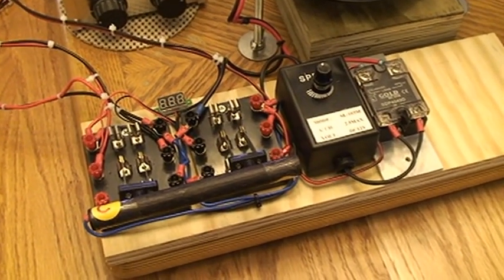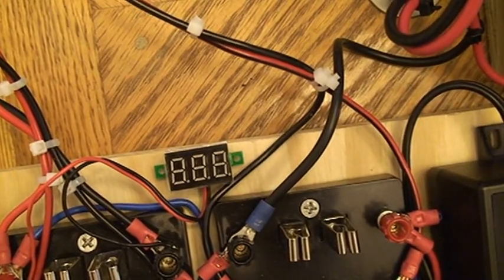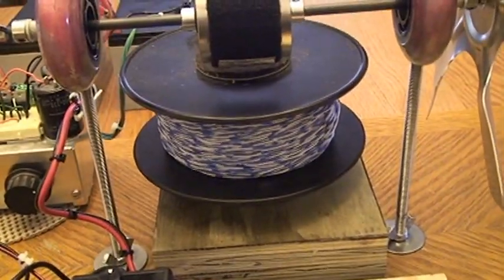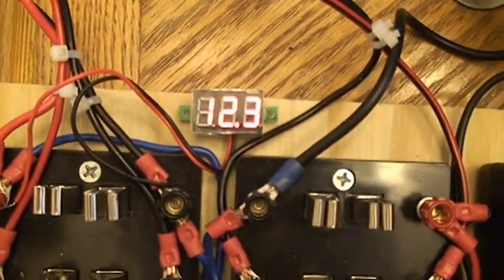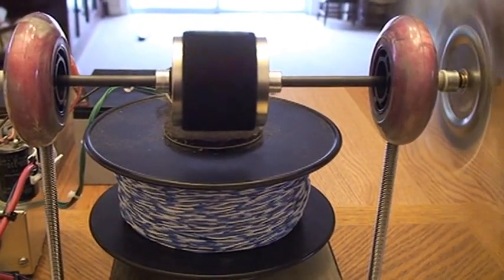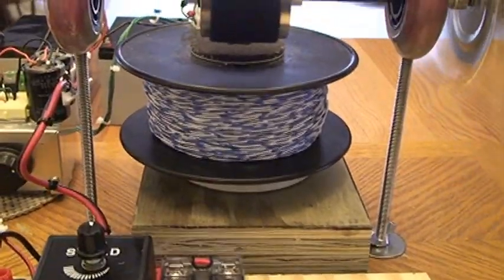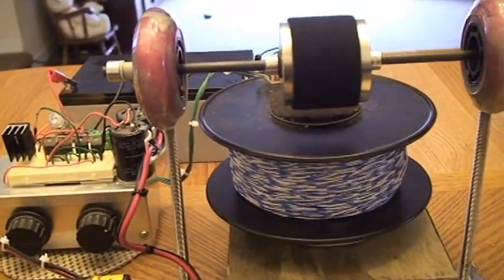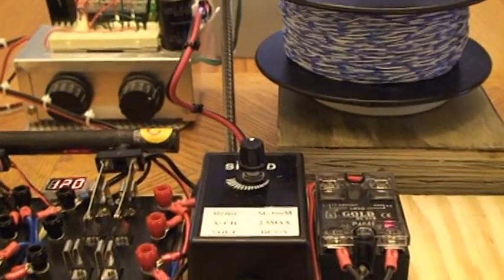LATEST AND GREATEST PART 2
Things to keep in mind:

You must get the setup to turn its fastest  magnet speed with and without a load on it.

You will need a digital tachometer, watt meter, and a small 12 volt DC output wall wart power supply.   You have to first find your watt  power reading using steady power not battery power which may dip on you.

In every case this motor generator is more effecient when loaded down.

You will find the speed is greater when unloaded but the watt power used is greater.than loaded
I only used 2.4 watts to run what you see in the video.  With a 10 inch spinning fan load.

As explained in the video you will have to raise or lower the coil from under the stationary spinning magnet to find where your highest RPM is.  Stop and take Watt readings at that point.
Use cheap cardboard, plastic or wood drink coasters under the coil to raise or lower it as needed.. Do both for loaded and unloaded action.and compare power used notes.

Different  size magnet wheels  have to be experimented with to find which one you might like better as far as performance.  Remember NSNSNS spaced equally apart  polaritys must be facing outwards on the wheel circumference.  Use disk or ring magnets with a N48 rating for best results.

Batterys come in all sizes and a automated circuit has to be tailor made for whatever batterys used as far as charging goes  I opted for a simple hand operated manual charge switching arrangement. It can be used with any 12 volt battery as long as the operator monitors whats going on so there is no overcharging..

Unless I stay up all night and day monitoring the setup I dont know how long it will stay running by switch charging batterys.  So far however my batterys have not gone below 12 volts and the batterys I am using are extremely old.

Watch the circuits B7A neon lite while all this is going on.  If the lite glows orange then it means the capactitor is full and cant dump enough of its charge into the setups charging circuit fast enough.   The higher the speed of the magnet spinning the greater the
chance of that happening    All the cap charge must be used quickly by the charge circuit.
The neon lite will not glow then.  Experiment with different cap uf values then.

The rumbling noise you hear at times is the air off the fan blades rushing by when i am doing closeups..

I am open to everyones suggestion as to what to name the setup. Prefer something related to the Bible-- INSPIRATION-- perhaps?

At this point in time I would like to take a rest and assist others replicating this setup.

Who is interested??

Tom